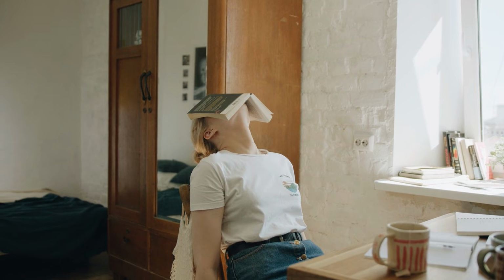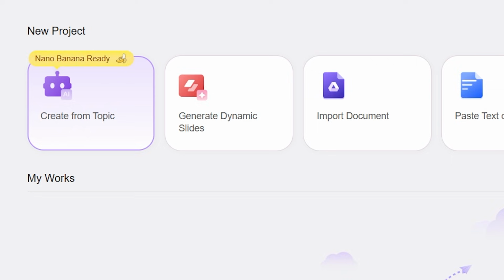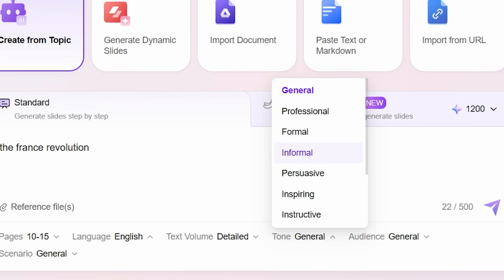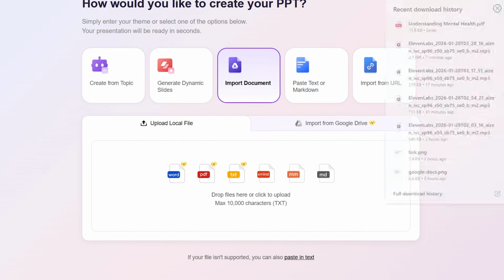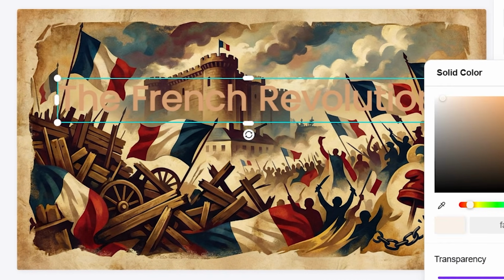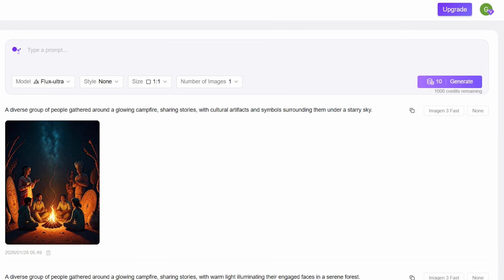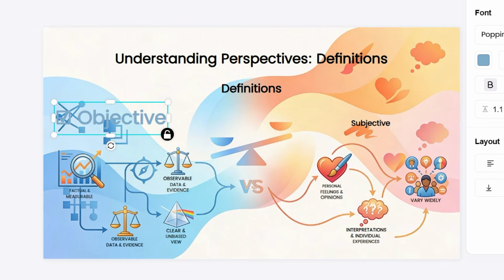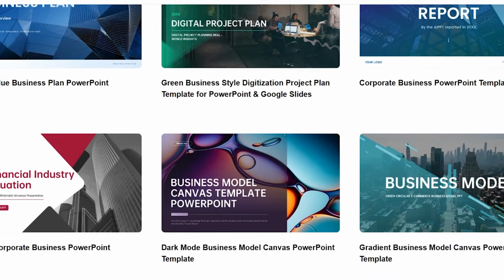AiPPT Review: Turn Text, PDF and URLs Into Slides + Nano Banana Pro Text Extraction Test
Note: AiPPT is free for a limited time in certain regions.

📊 AiPPT Review (AI PowerPoint Generator Real Workflow Test)
If you ever had to build a presentation last minute, the hardest part is not the content. It is turning notes into clean slides, finding visuals, and keeping everything consistent.
In this video, I test AiPPT by generating the same deck in 3 ways: from a simple topic, from a document, and from a link. Then I check how usable the final slides really are.

🔥 New feature test
I also test the Nano Banana Pro workflow, plus the new text extraction editing test, so we can see if you can edit text that is baked inside generated images or slide designs without regenerating everything.

✅ Generate slides from a topic prompt (fast outline to deck)
✅ Import a document (PDF and Word) to turn it into slides
✅ Generate from a URL and reuse content you already wrote
✅ Import from Google Drive (Docs and Slides)
✅ Nano Banana Mode using Nano Banana Pro for faster slide generation
✅ Text extraction editing test on Nano Banana outputs
✅ Dynamic Slides demo (note: shown using a limited test environment, then final output generated on the official version)
✅ Built in editor workflow: swap images and polish slides quickly
✅ Template library overview for clean, professional designs

🎯 Best for
• Students turning reports into presentations
• Creators turning scripts and blog posts into slide content
• Teams building quick internal decks and pitch drafts
• Anyone who wants faster slides with less formatting pain

💬 Comment: Which workflow do you use most, topic, document, or URL?